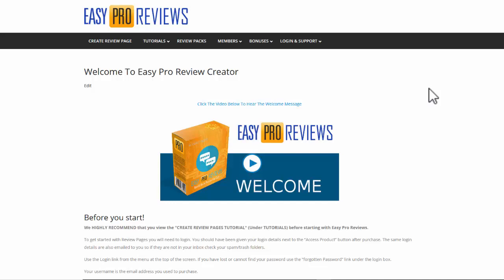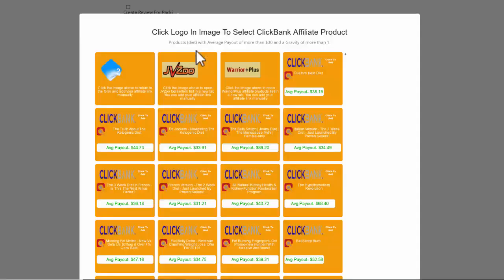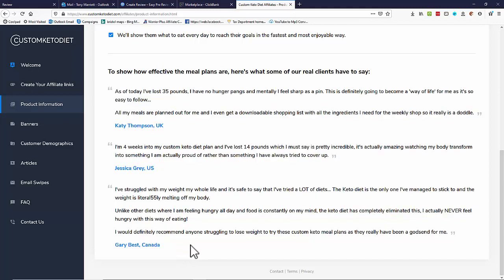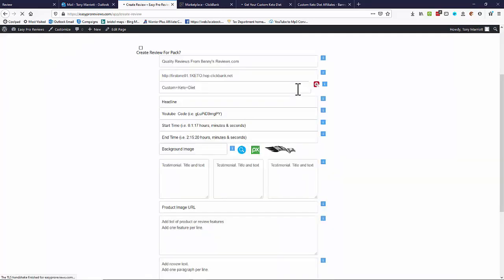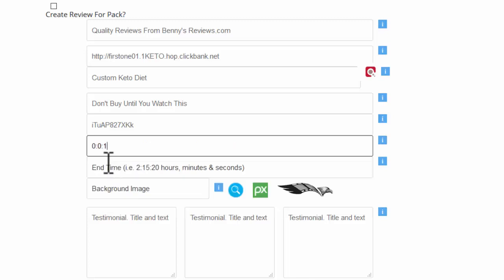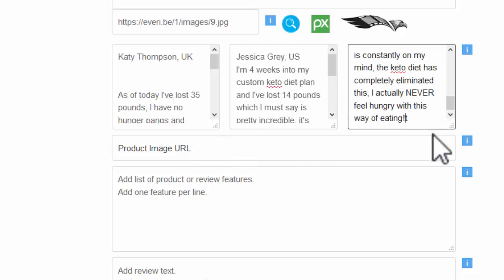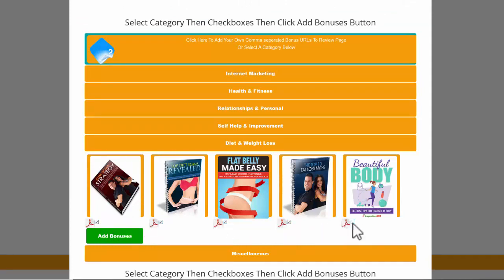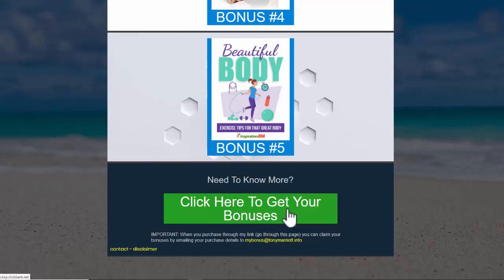Easy Pro Reviews Demo Video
EASY PRO REVIEWS Easy Pro Reviews is the latest SAAS software from the Easy Pro stable. Create stunning and powerful video digital product review pages with ease. In just a few minutes and a few clicks you can generate these beautiful review pages for any of the thousands of ClickBank and other digital network products. You choose the product and let this amazing software find and import your product review videos.